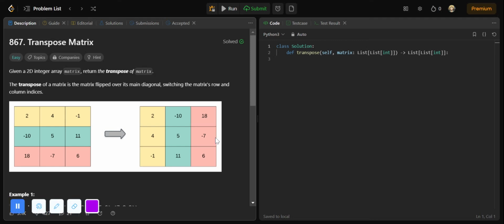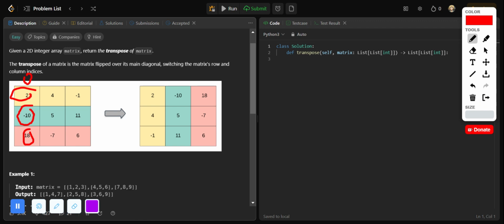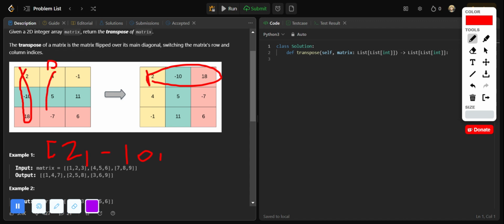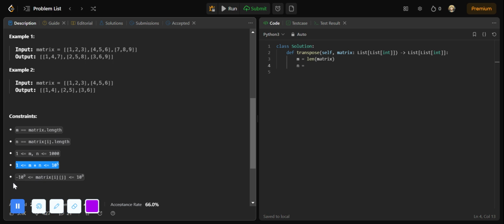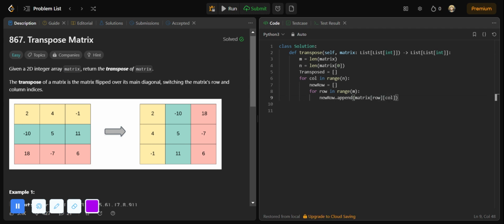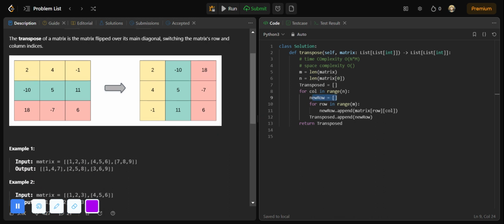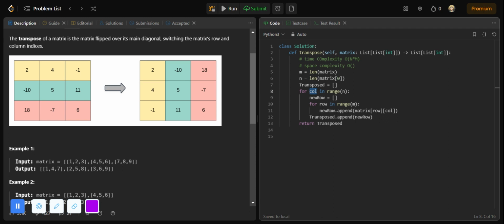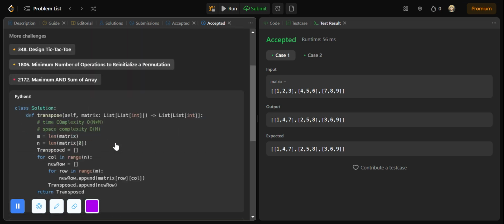Leetcode 867 : Transpose Matrix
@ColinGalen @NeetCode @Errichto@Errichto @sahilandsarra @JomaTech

A transpose matrix, often just called a "transpose," is a matrix obtained by swapping its rows with its columns.
If you have a matrix A with dimensions m × n, its transpose, denoted as A^T, will have dimensions n × m. The entry in the ith row and jth column of A becomes the entry in the jth row and ith column of A^T.